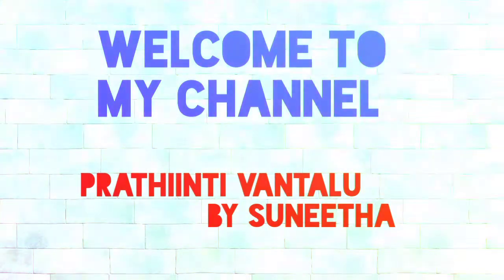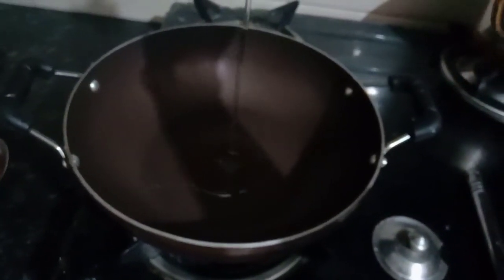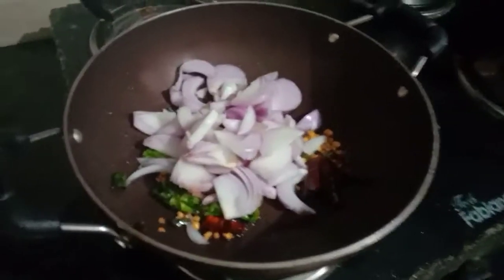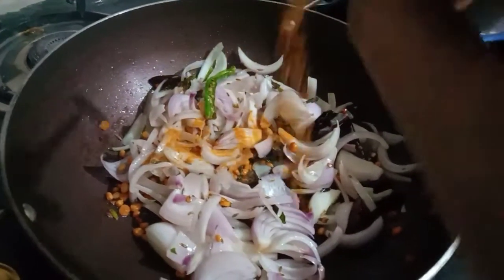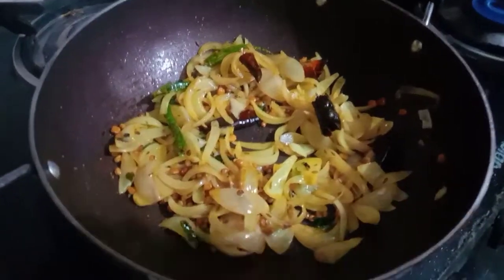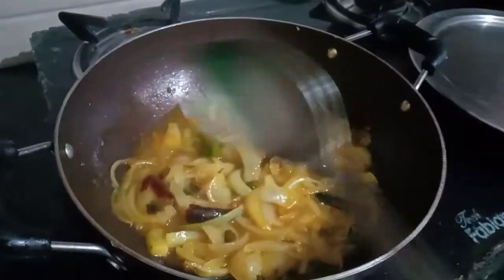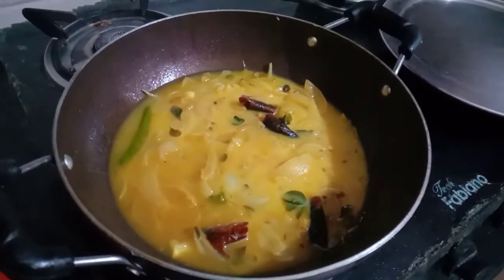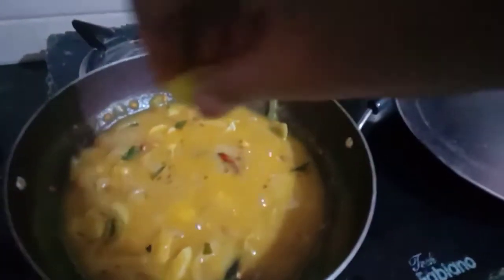Bombay Chutney Recipe preparation in Telugu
Prathiinti vantalu by suneetha

how to make restrant style puri koora